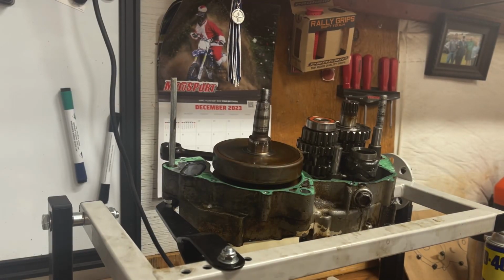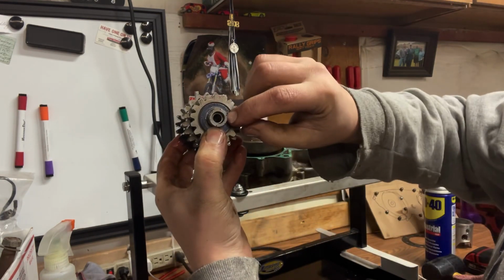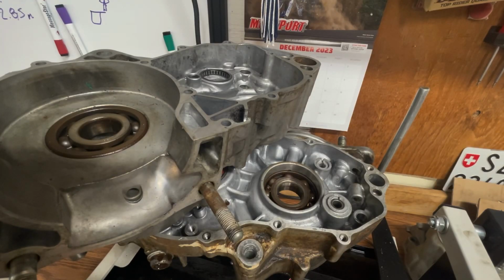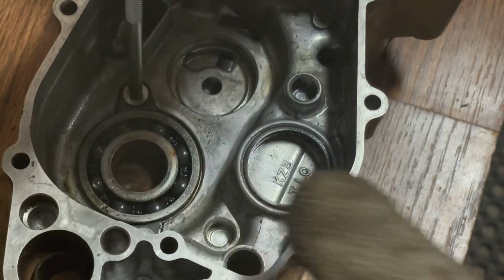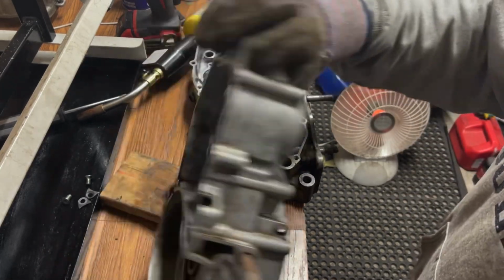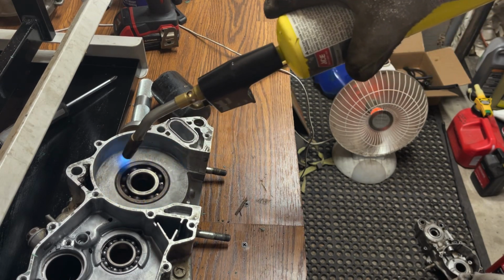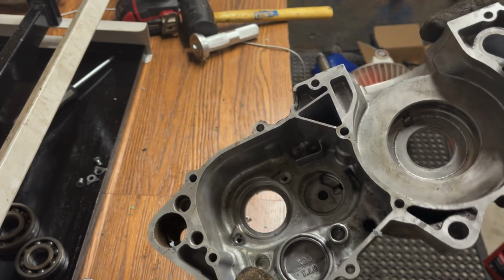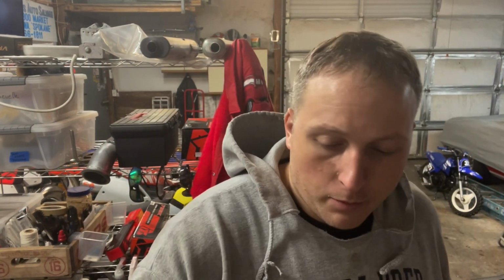Worn Main Bearings Could Have DESTROYED this 1994 Honda CR250 Engine! Crank and Bearings Removed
Today, we remove the crank and bearings from the cases! Also, scrapped the gaskets off the cases with the hope to get them prepped for cleaning.

You’ll get to see how bad the main bearings were and I’m very thankful to have made the decision to do a full engine rebuild. I’ll be sending my crank out to Ken O’Connor Racing for a rebuild.

Ride safe!

-Jimmy